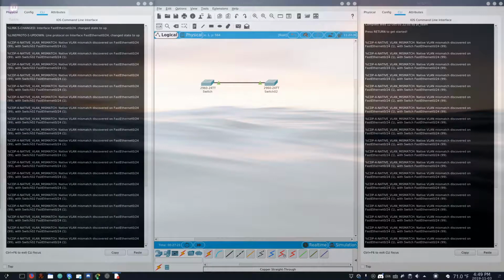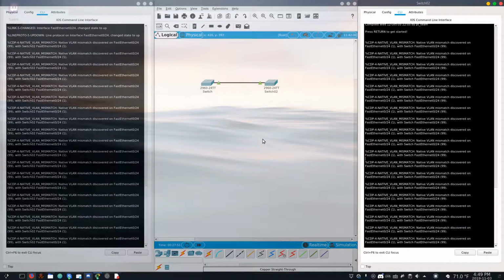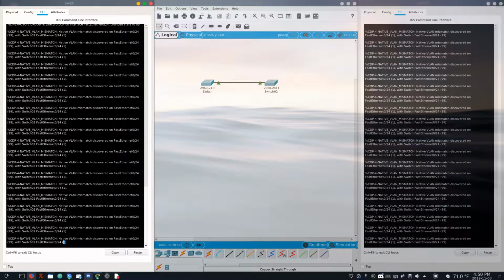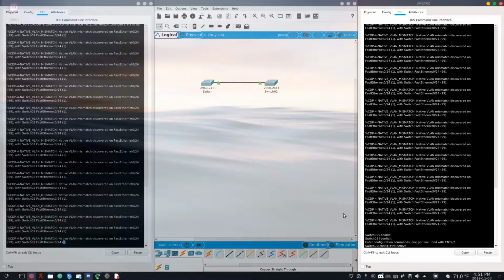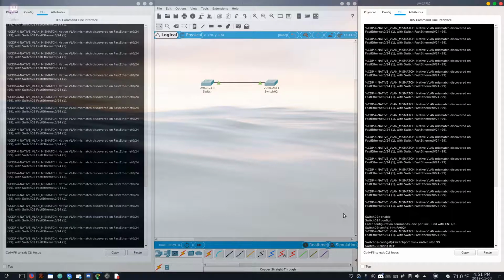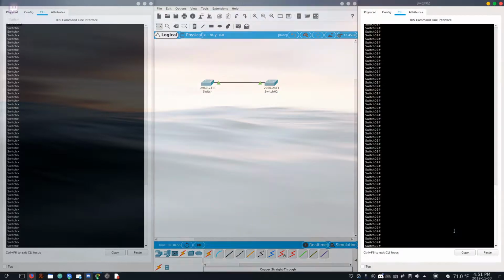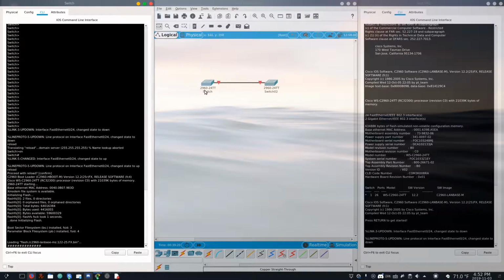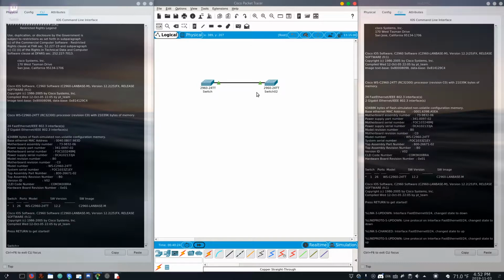Cisco : Native Vlan Mismatch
This video addresses a question regarding Native Vlan Mistmatch within Cisco Switching. This question came up after it was found on the CCNA RS test. It is assumed that we are only looking into the error message being given. If more infomration on trunking, vlans, or vlan tagging is needed, just let me know.